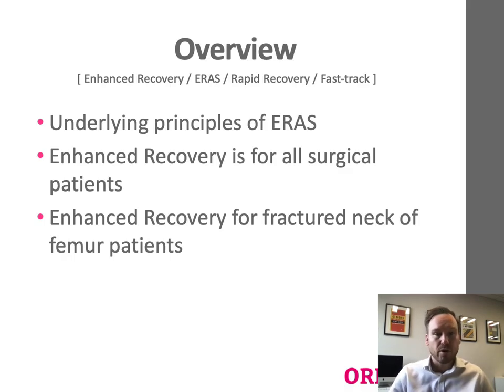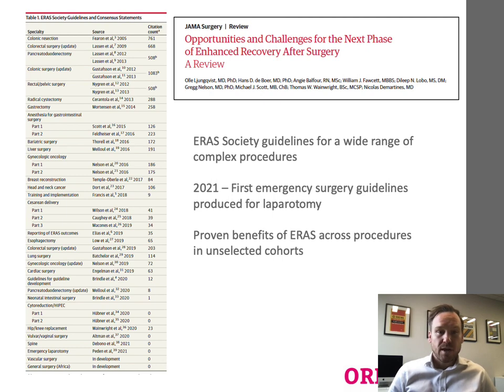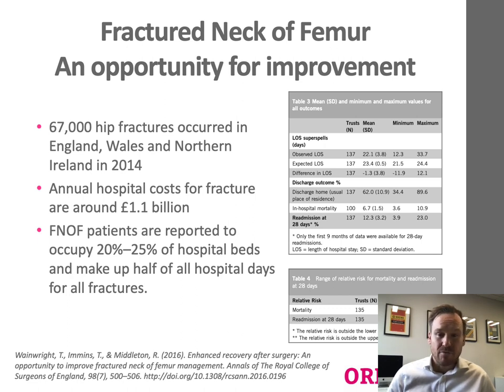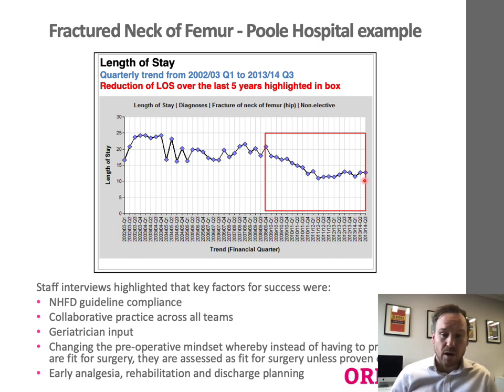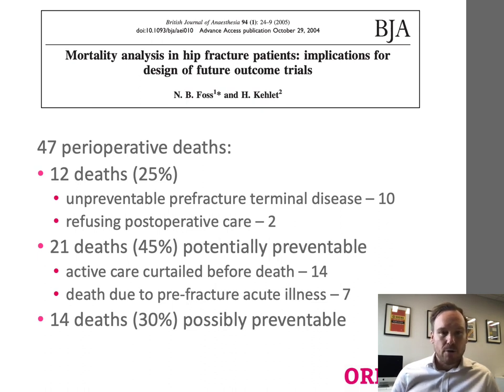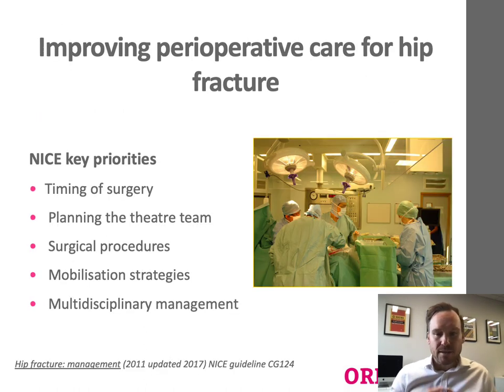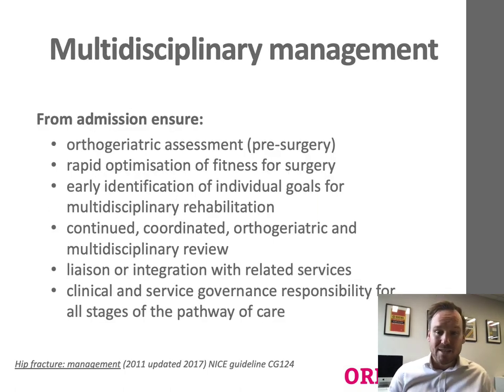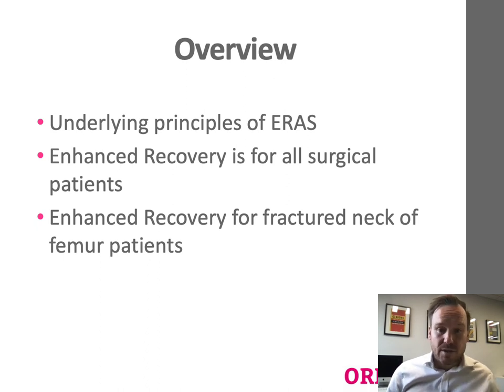Enhanced Recovery after Surgery for Hip Fracture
Presentation from the Combined 60th Anniversary Scientific Meeting and 17th Hong Kong International Orthopaedic Forum, 27th November 2021.

I was invited to deliver a lecture on "Considerations and adaptations of enhanced recovery principles in geriatric fractures"